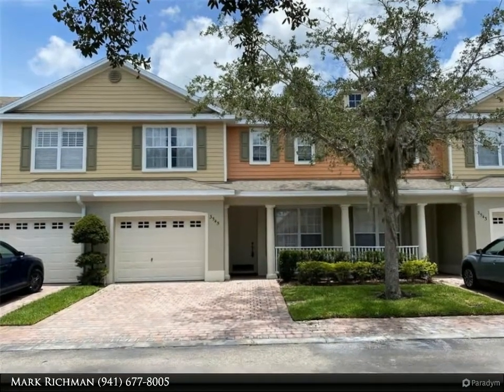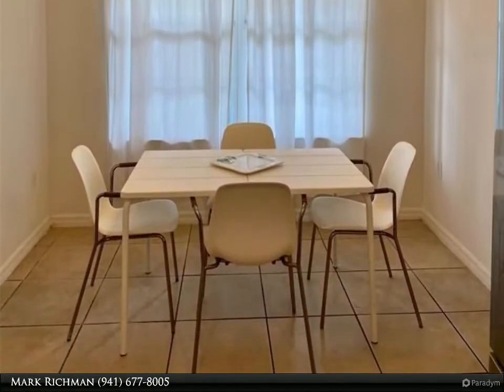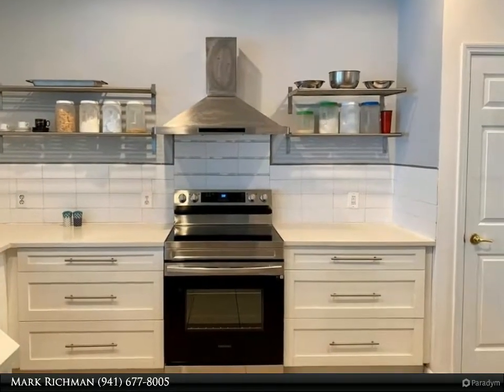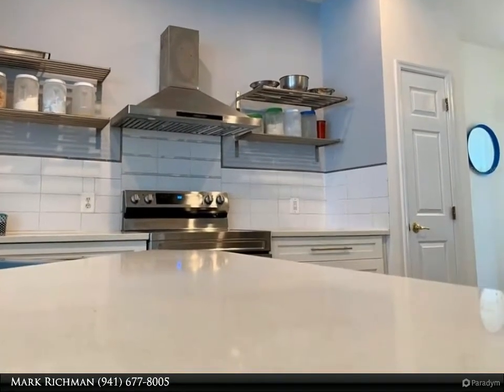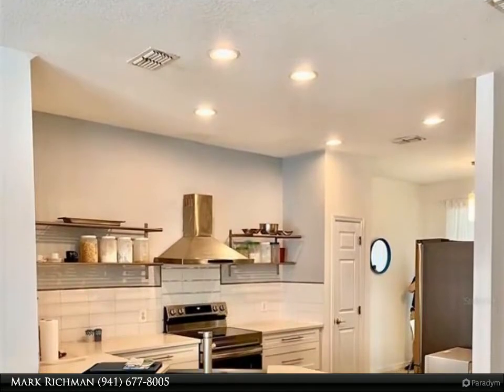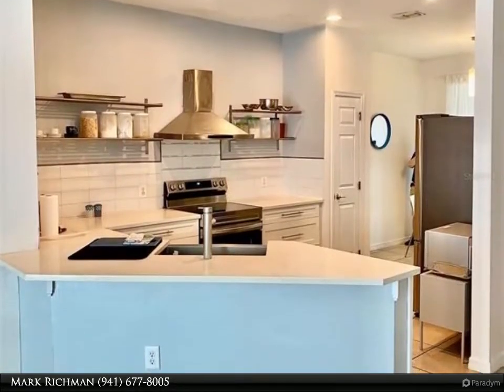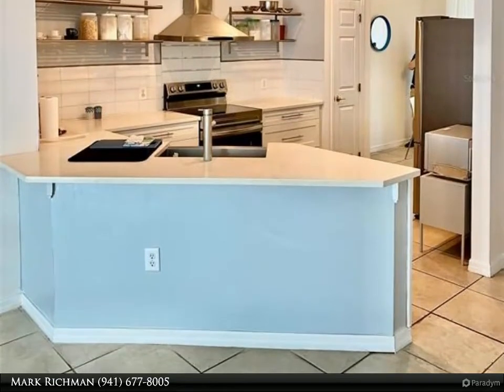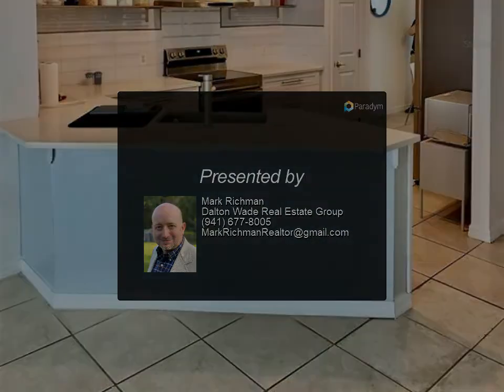Dalton Wade Real Estate Group - 3545 SANCTUARY DRIVE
Come see this elegant townhome in the sought after Sanctuary neighborhood near the Turn Pike in the heart of Saint Cloud. This home features 3 bedrooms, 2 full baths, one ½ bath, and a 1 ½ car garage. The luxury kitchen features beautiful solid countertops, custom cabinets, pendant lighting and eat in counter bar. The great room features enough space to have the family around for entertaining and relaxing. All drapery, refrigerator, washer/ dryer, stays with the home. The Sanctuary is a small, inclusive area that is near Lake Nona, and a short drive to the Airport and Orlando. There are no CDD fees! The information provided herein, including but not limited to measurements, square footages, lot sizes, specifications, number of bedrooms, number of full or half bathrooms, calculations and statistics (“Property Information”) is subject to errors, omissions or changes without notice, and Seller and Broker expressly disclaim any warranty or representation regarding the Property Information. You must independently verify the Property Information prior to purchasing the Property.

2 full bath, 1 half bath

Mark Richman
Dalton Wade Real Estate Group